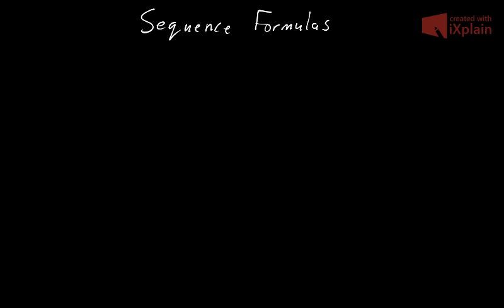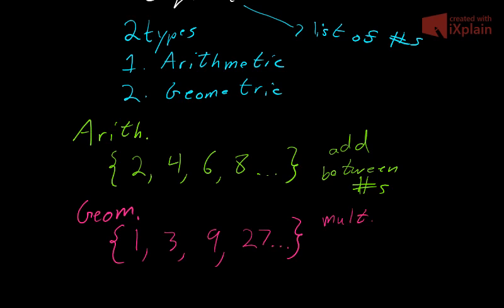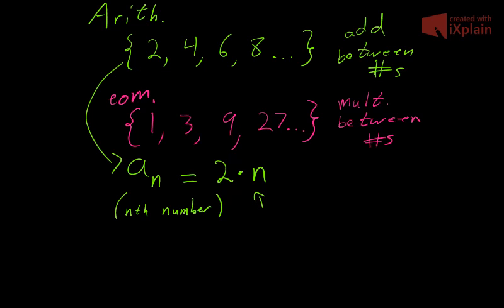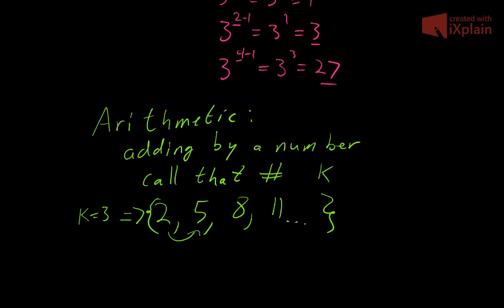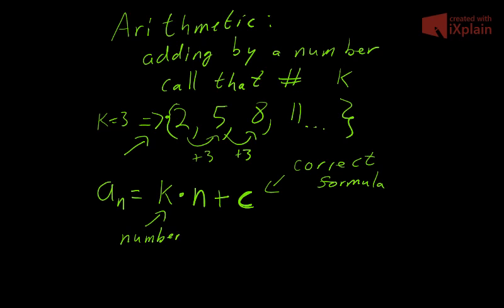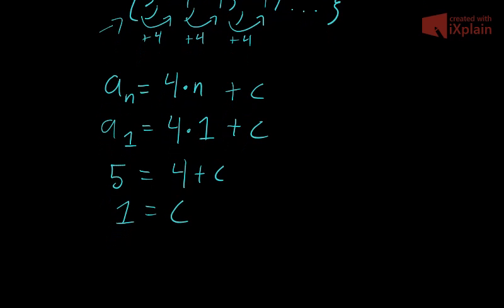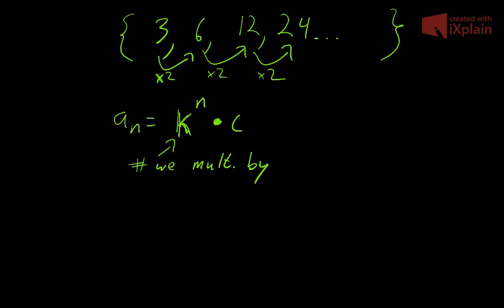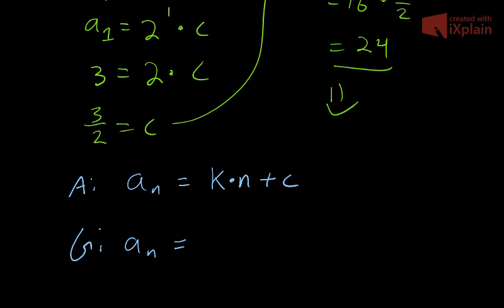Pre-algebra Lesson 73